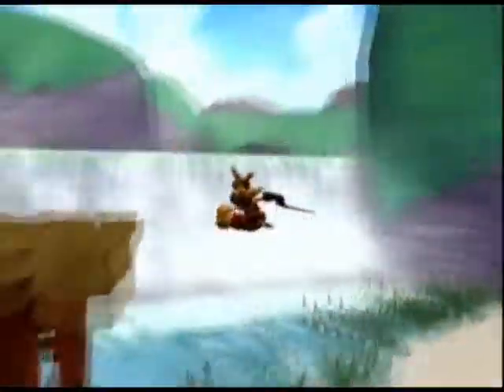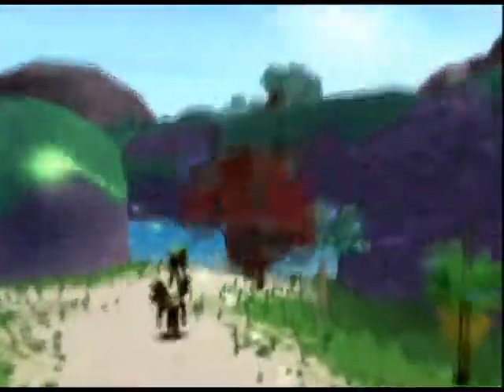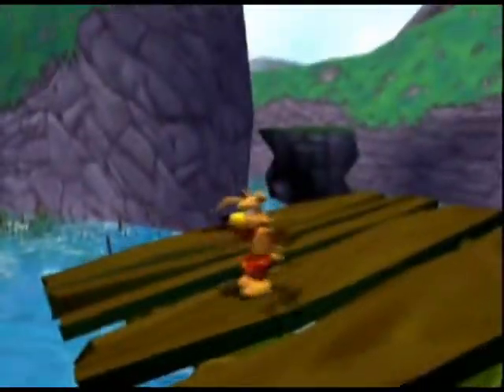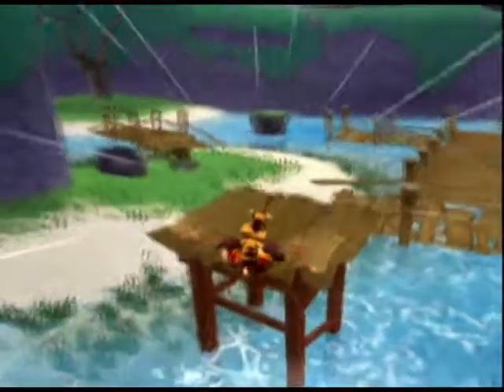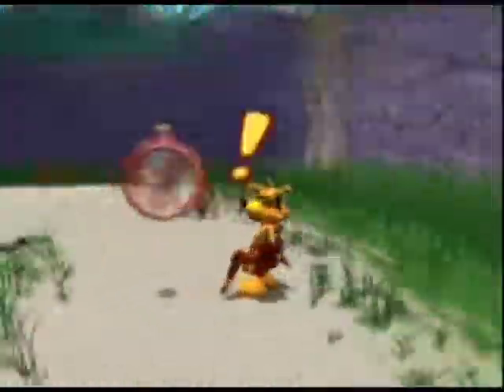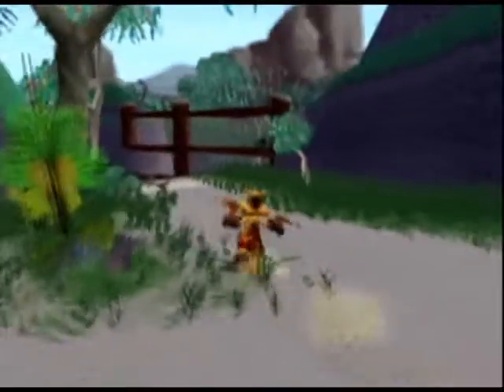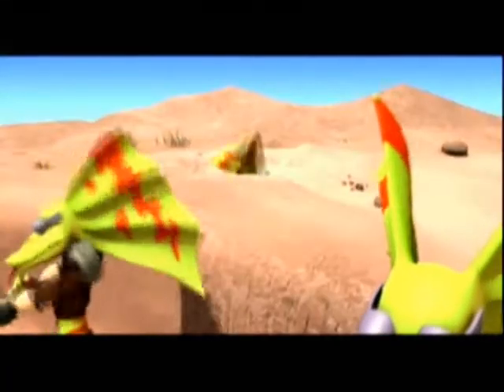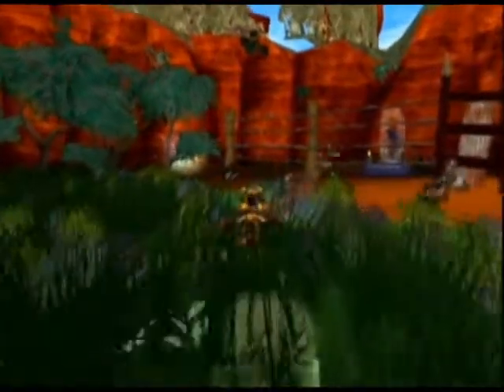Let's Play Ty the Tasmanian Tiger, Two Up Part 3